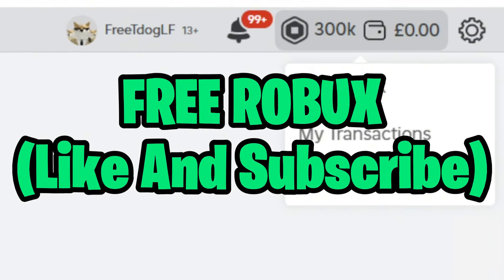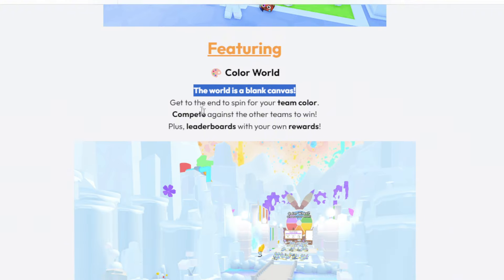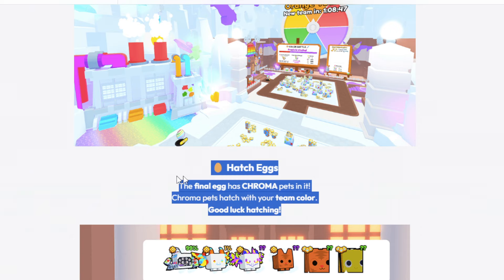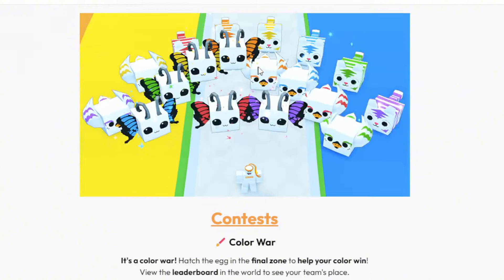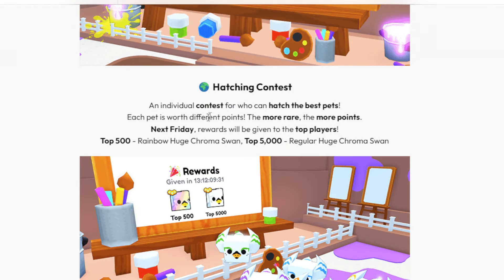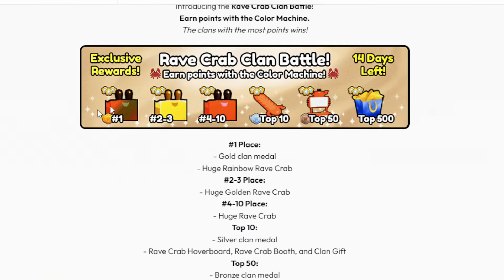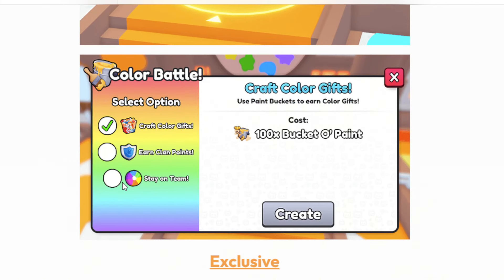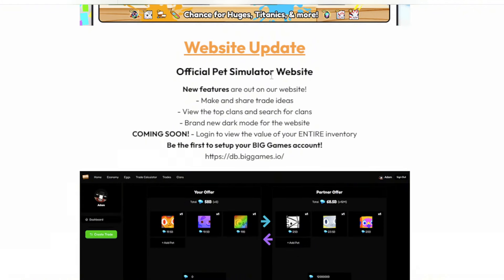COLOR WAR GUIDE In ROBLOX PET SIMULATOR 99! (COLOR WAR, HUGE CHROMA PETS & MORE)